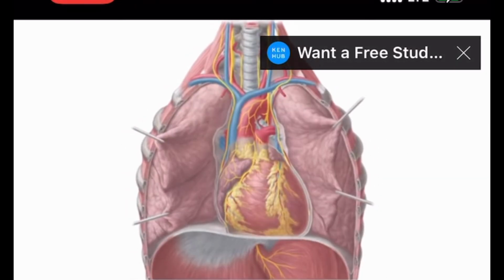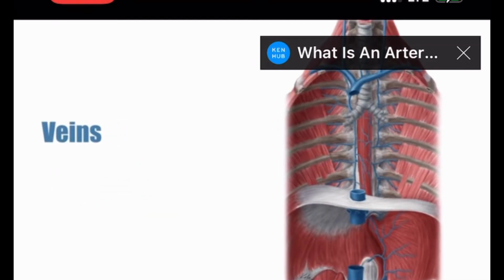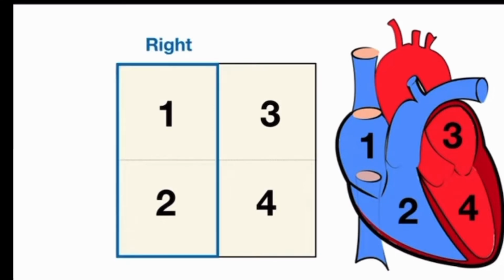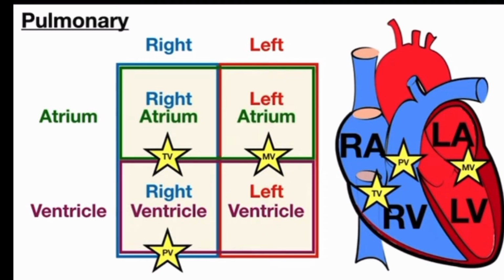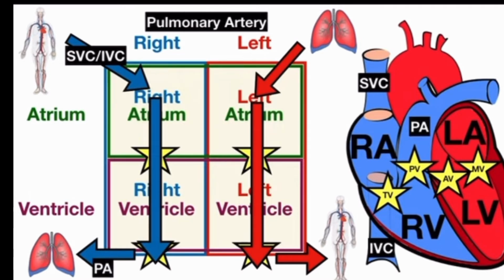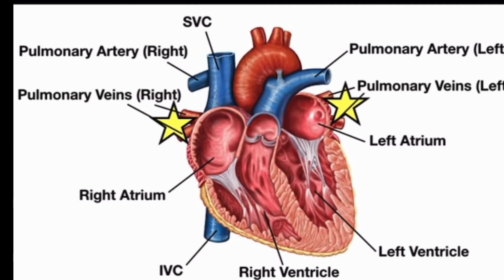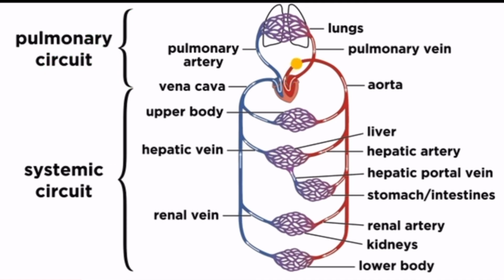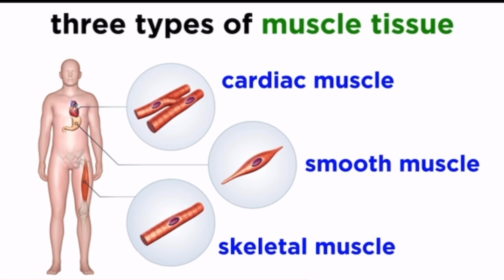Be an LMT. Notes on Circulatory System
Collated videos that shall explain basic circulatory system